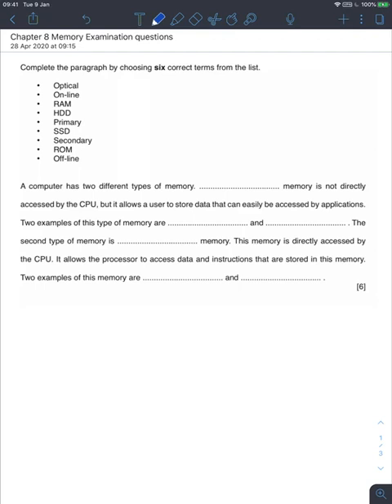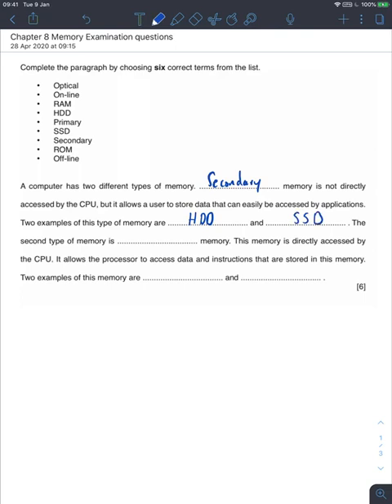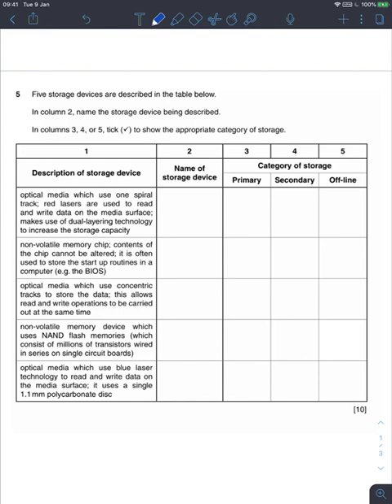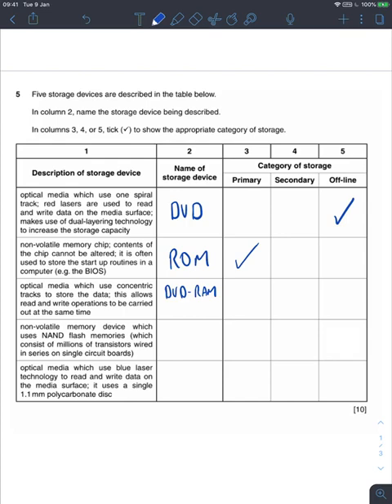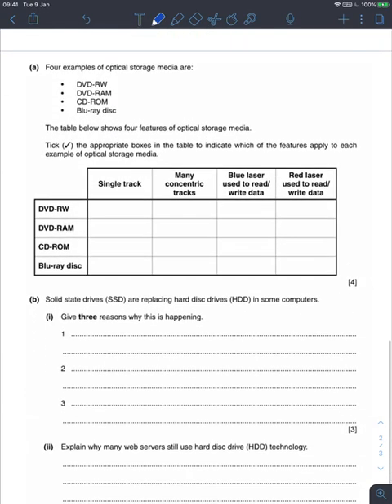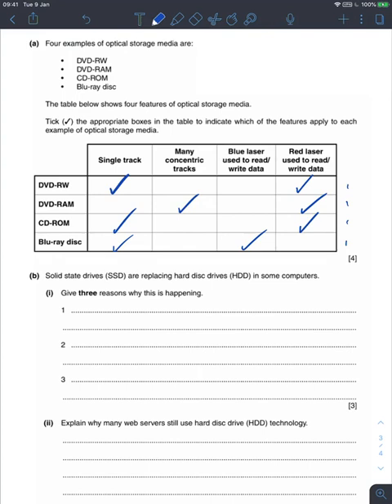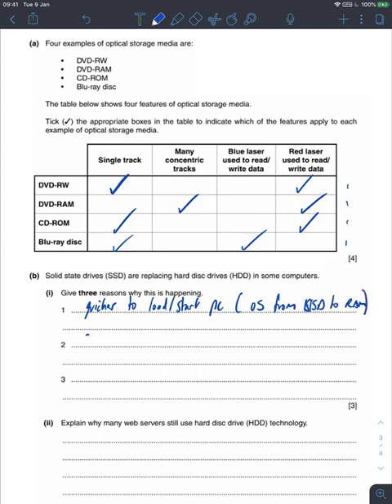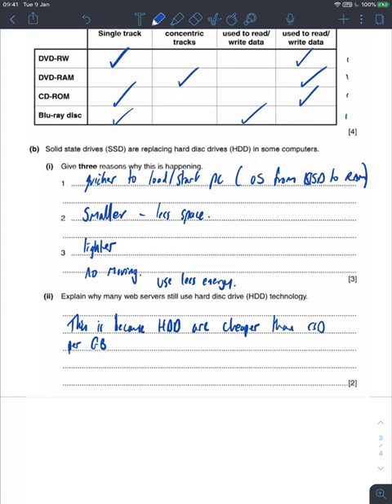Chapter 3 Memory